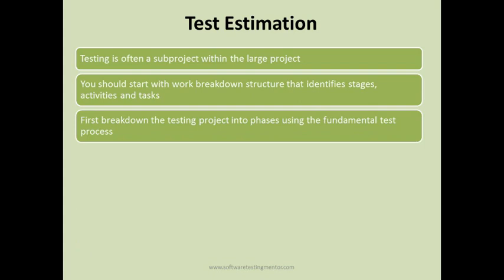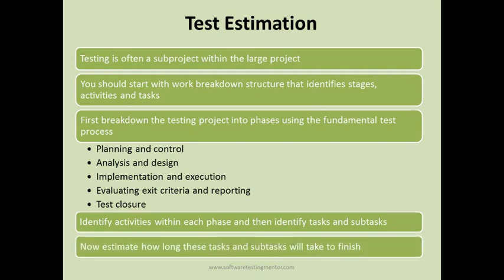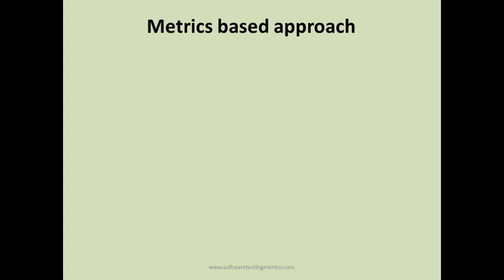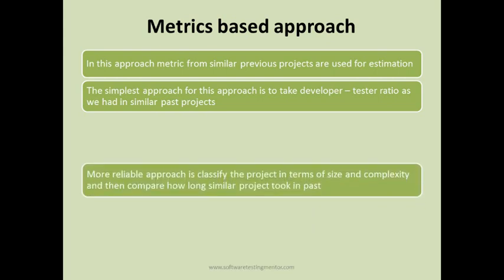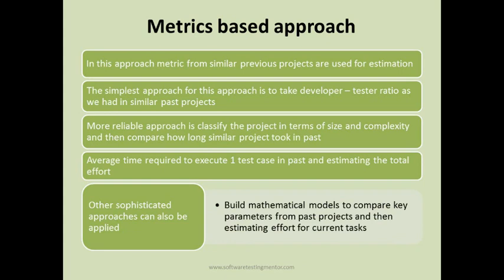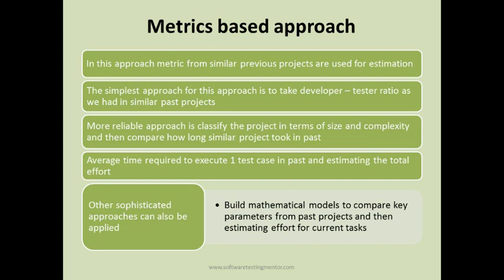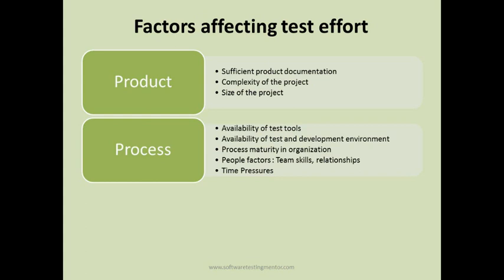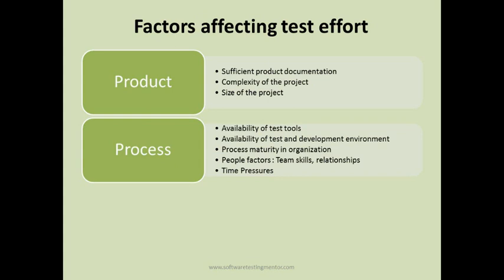06 Test Management - 004 2 3 Test Planning and Estimation